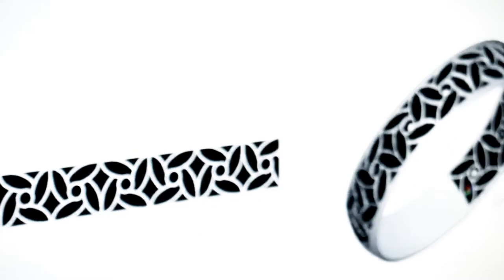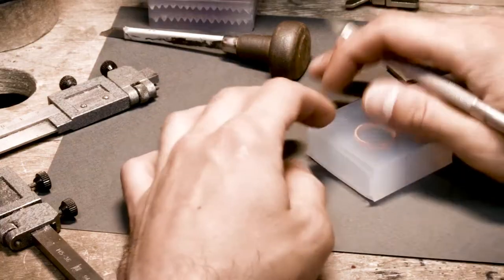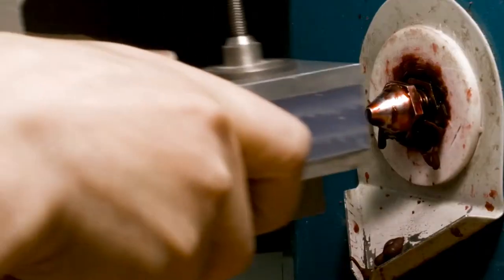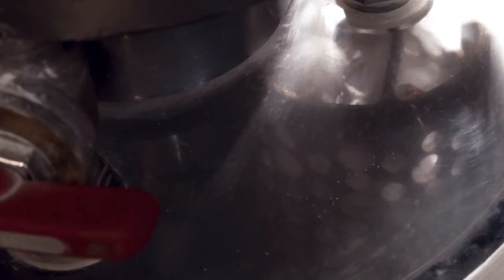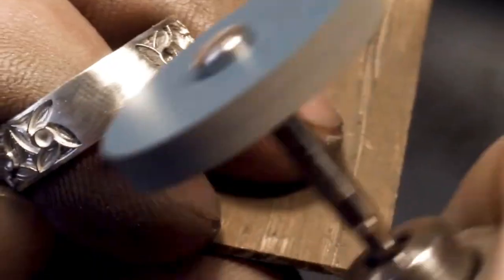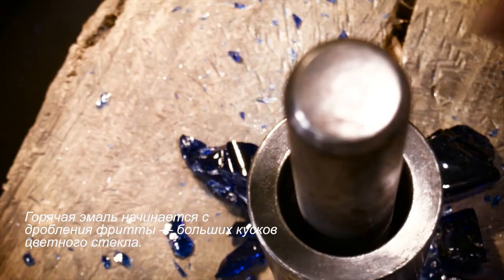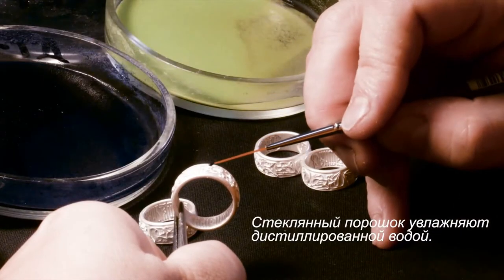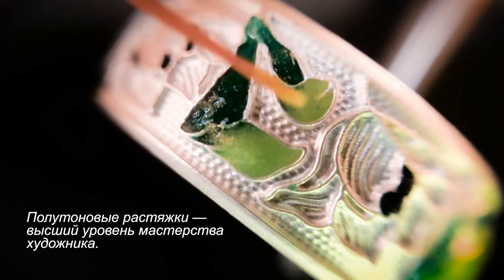Hot Enamel Silver Jewelry creation process.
In this short video, you will see a hot enamel jewelry creation process.
This is a multi-stage process that takes a lot of time and quite an effort from design to the final beautiful piece of art which will be shining on You.
Every single set is hand-made with limited quantity.